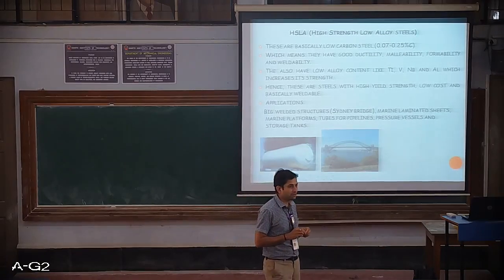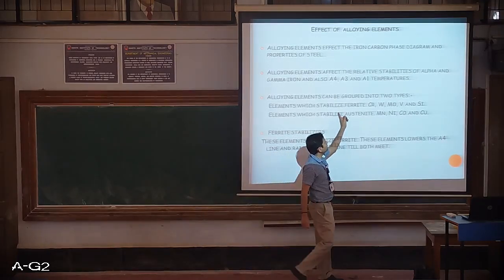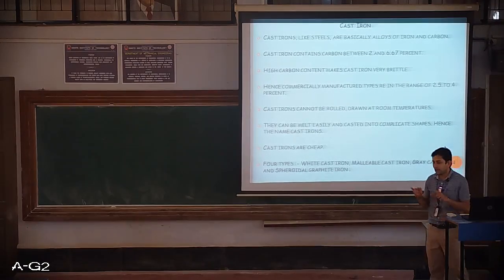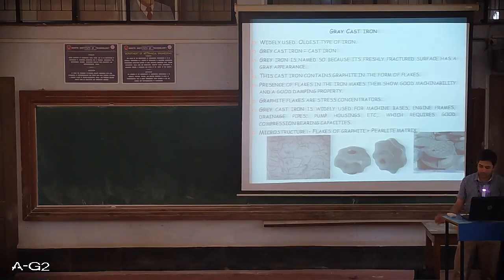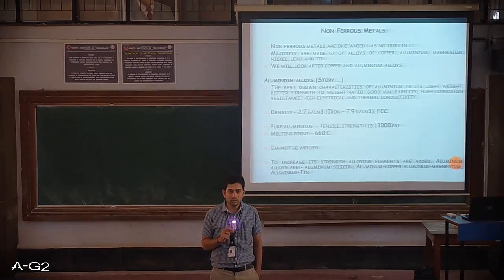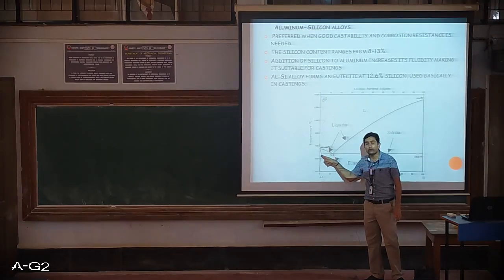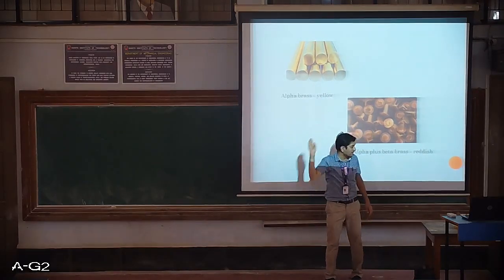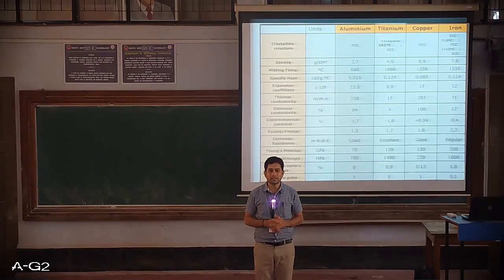18ME43A-unit 4-Ferrous and Non Ferrous metals-Lecture 2